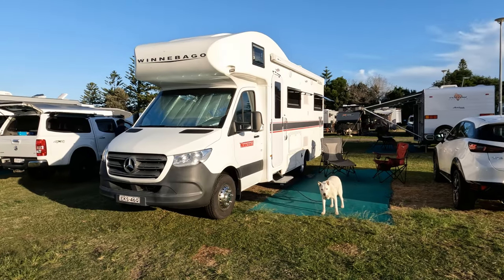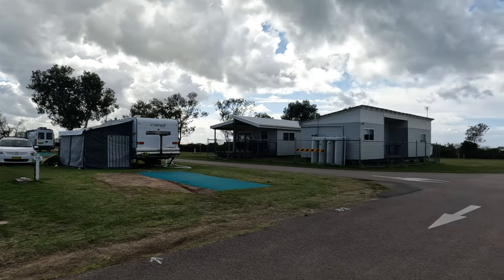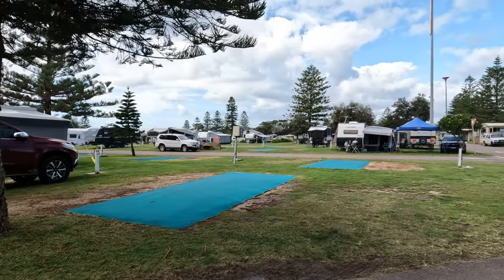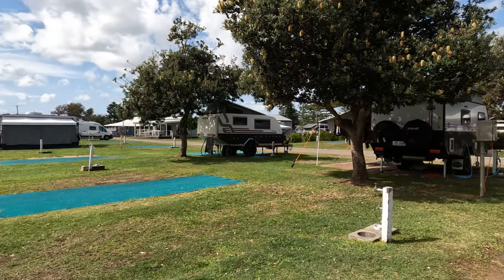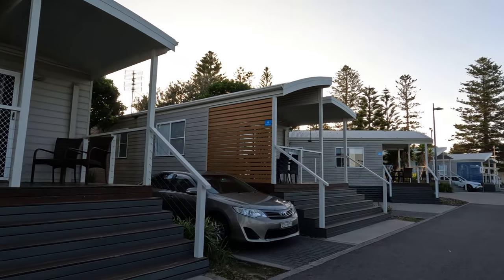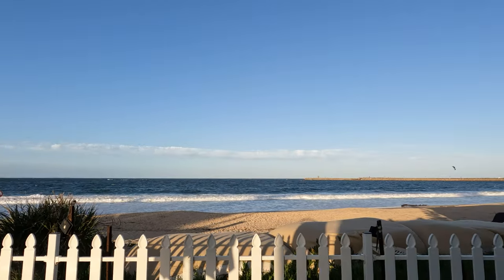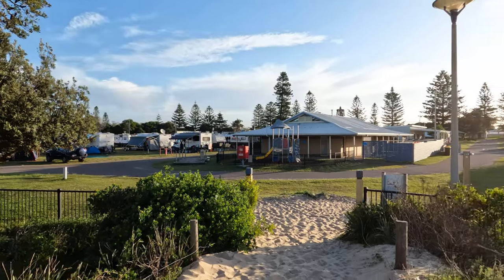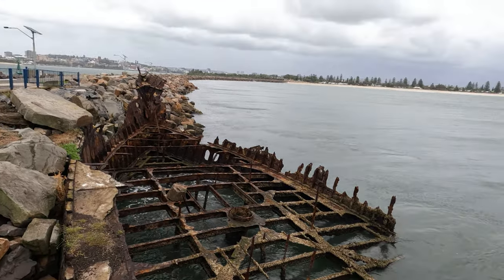NRMA Stockton Beach Caravan Park Review, Pet Friendly, Newcastle NSW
Welcome back to another episode, in this episode I visit the NRMA Stockton Beach Caravan Park. Although the weather wasn't on my side, we still had a great night out in Newcastle where we had drinks at Honeysuckle and an awesome dinner at Nagisa.